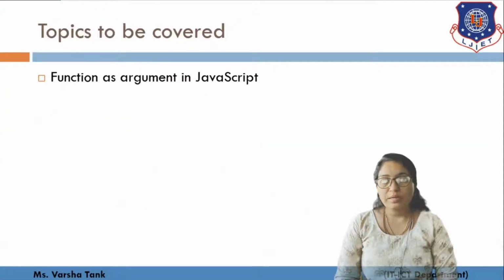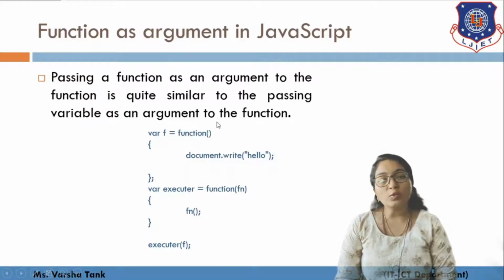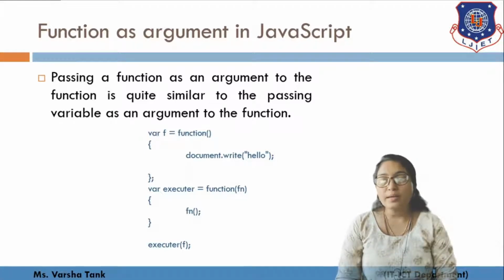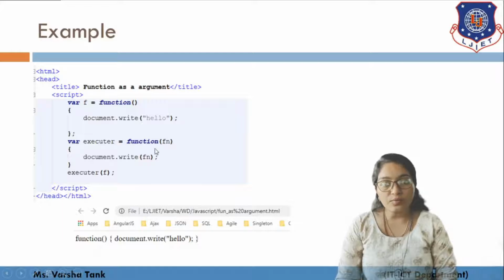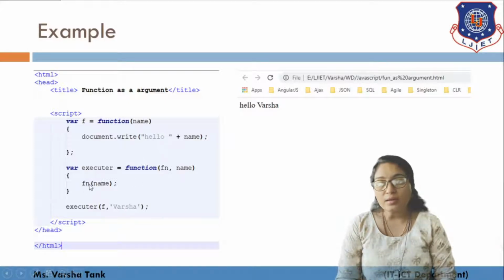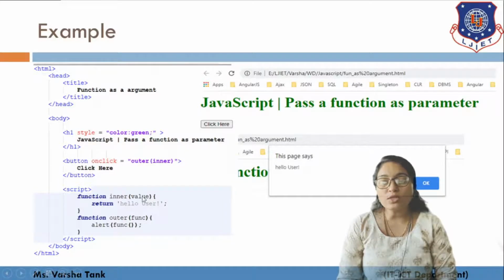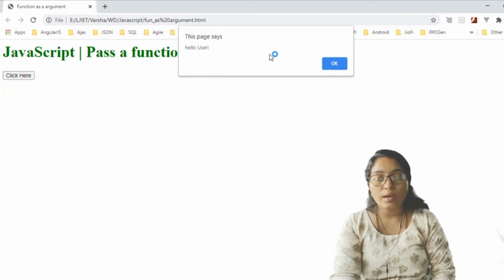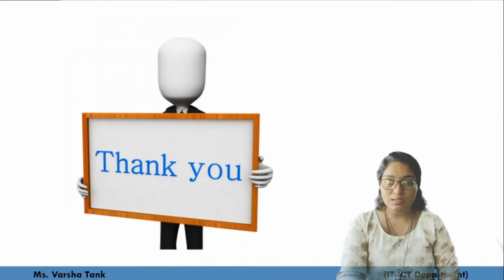Lec-34_JavaScript Function as argument| Web Development | Information Technology